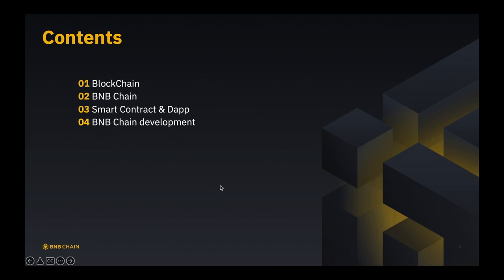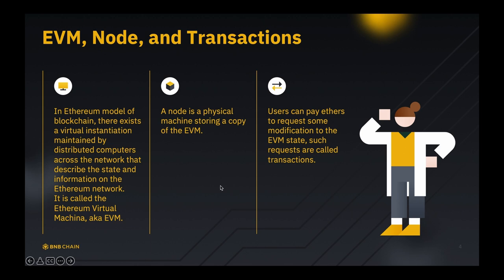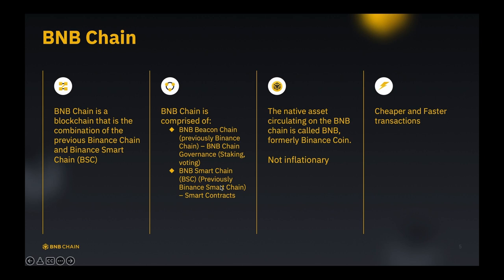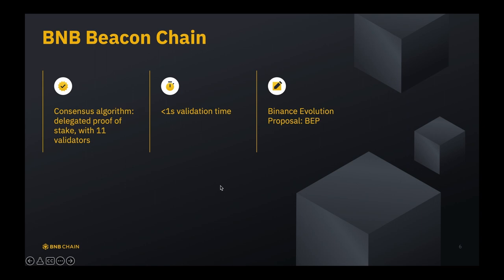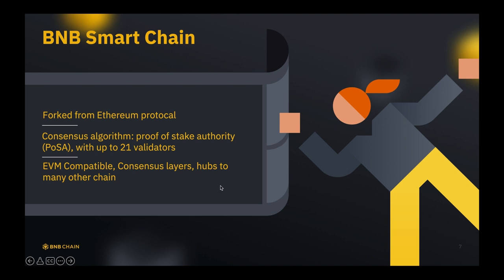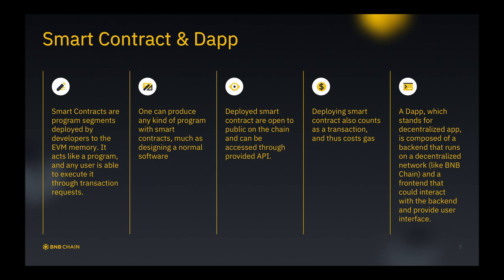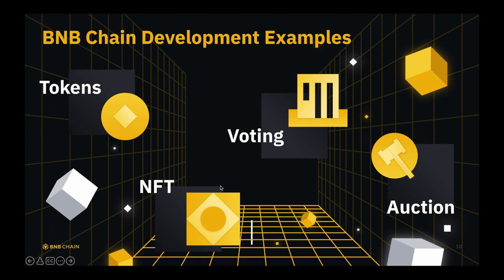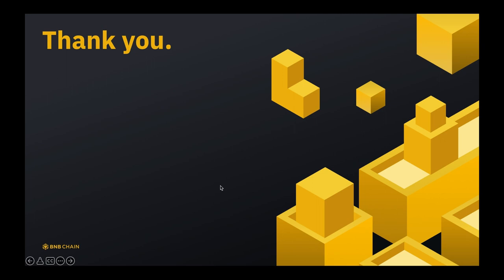Introduction to BNB Chain Development